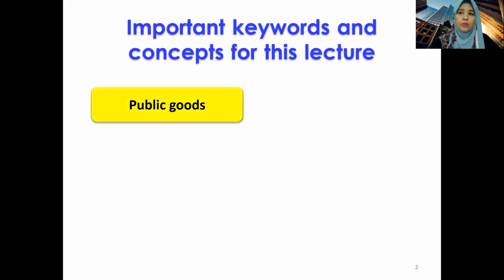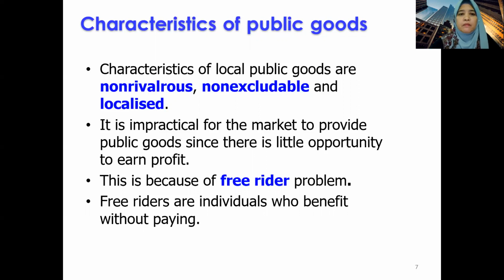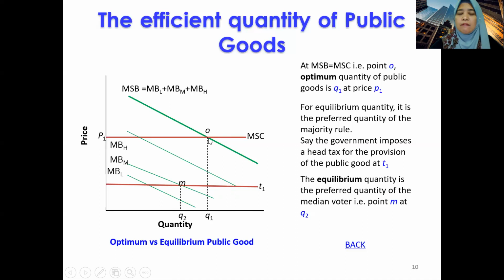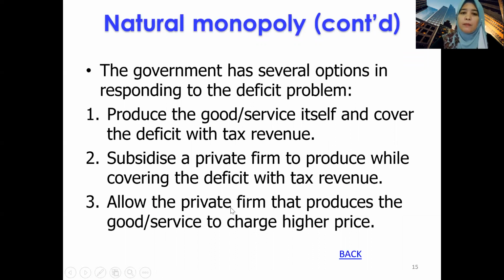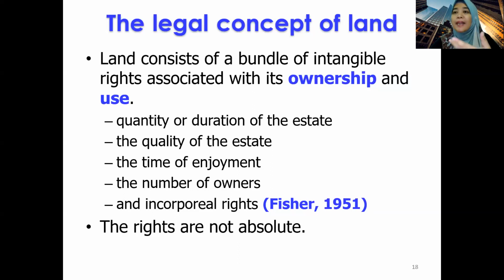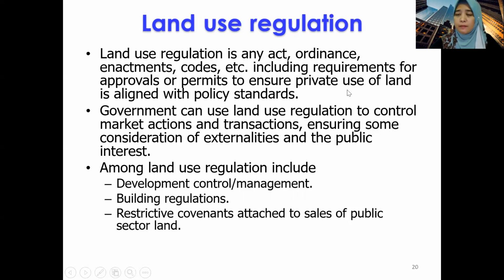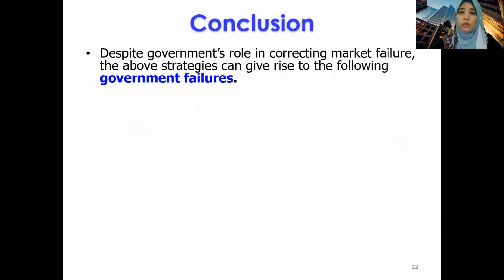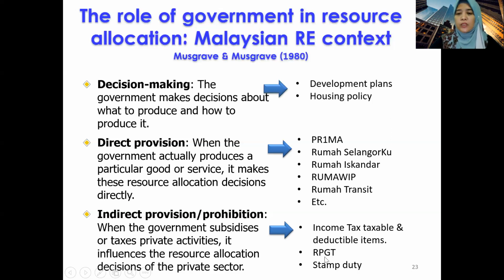BIE1006 Government Interventions Week 11